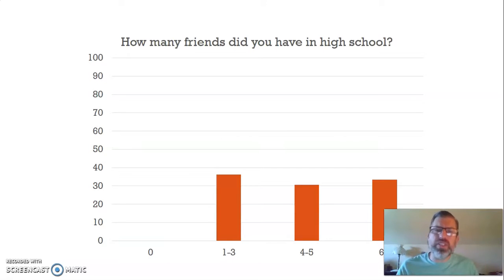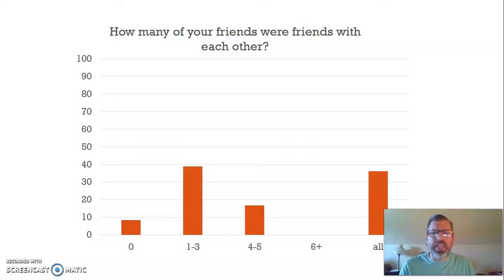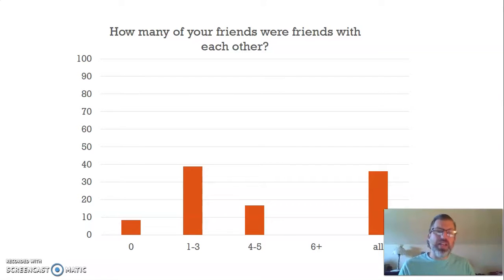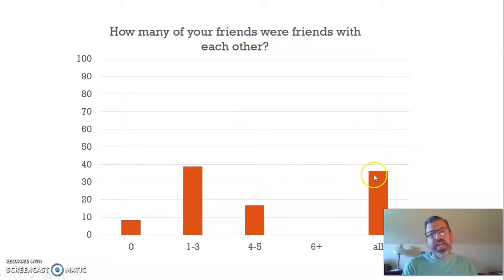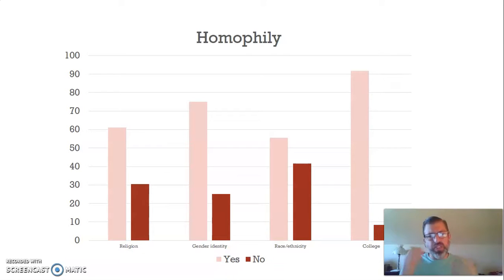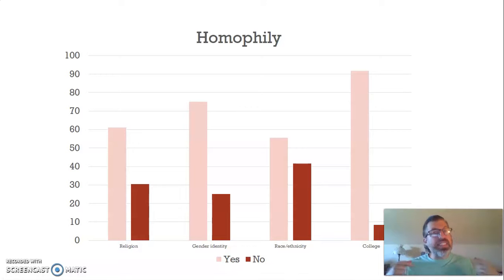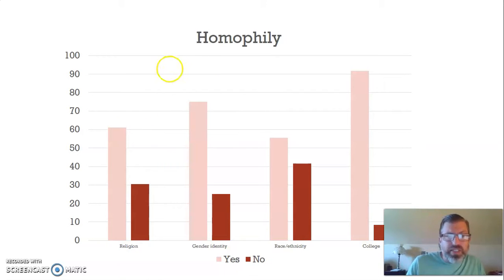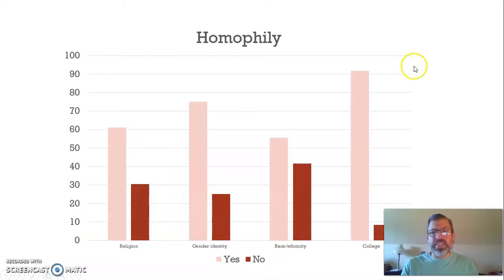Social Network Survey Results